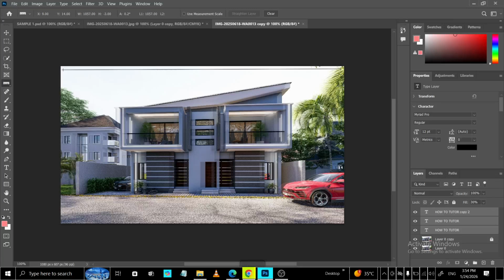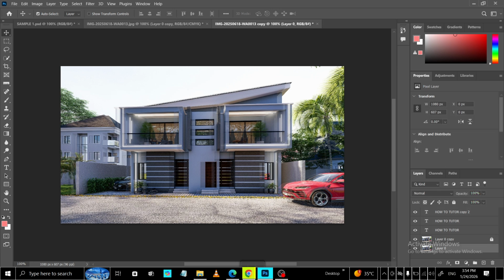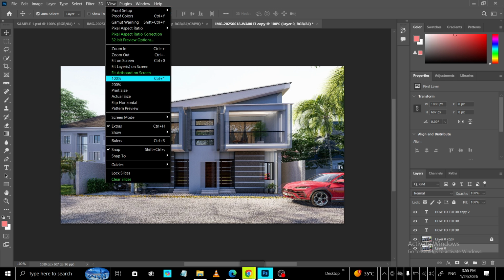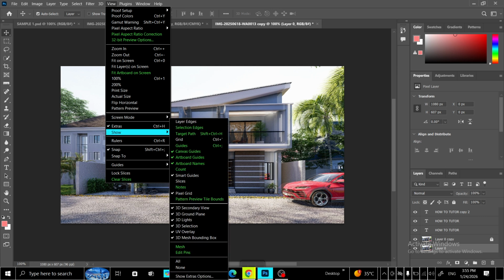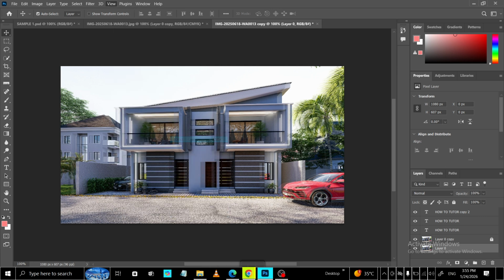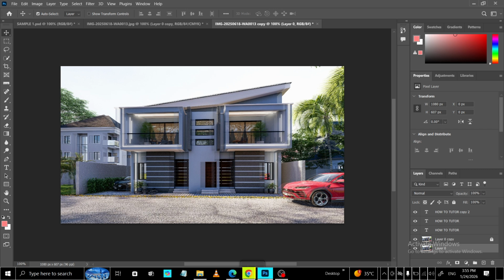How to Turn On Gridlines in Photoshop 2026 (Quick & Easy)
In this comprehensive tutorial, we will explore the process of enabling gridlines in Photoshop to enhance your design projects. Understanding how to turn on gridlines is essential for precision and alignment, helping you create more accurate and professional images.

Throughout this video, you will learn the step-by-step methods to toggle gridlines on and off, customize their appearance, and effectively use them in your workflow. Watch till the end to master gridline settings and elevate your Photoshop skills.